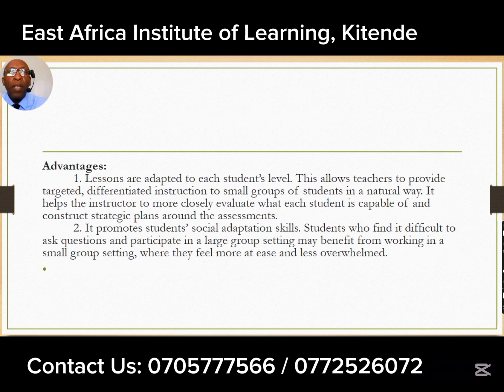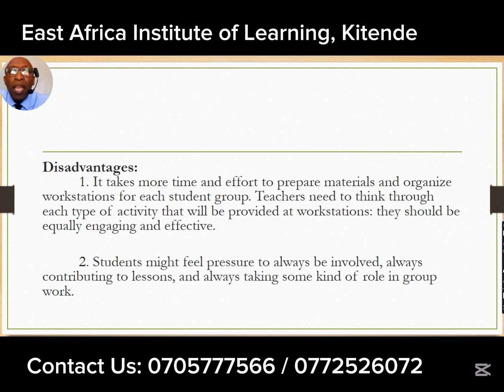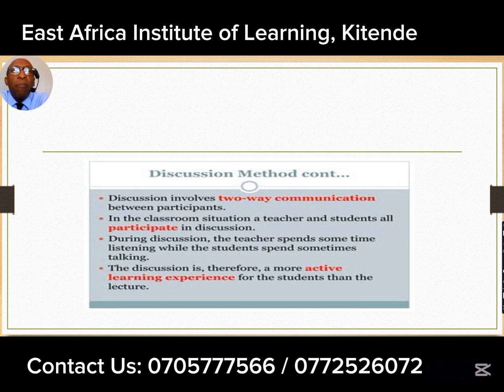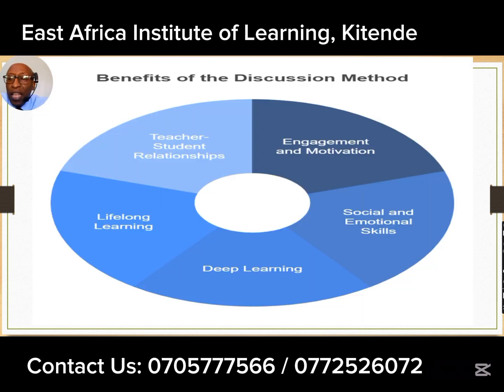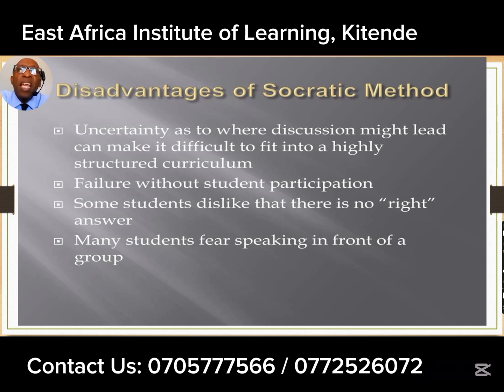Topic: TEACHING METHODS Part 2